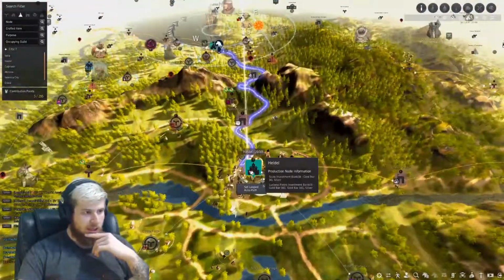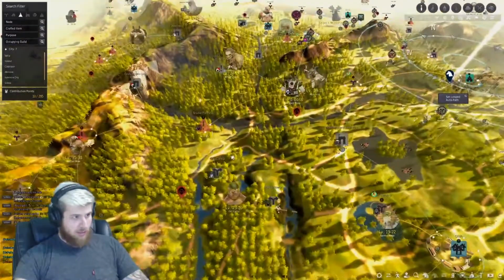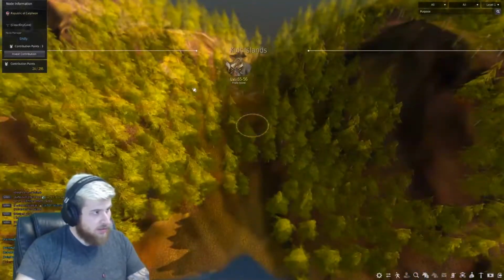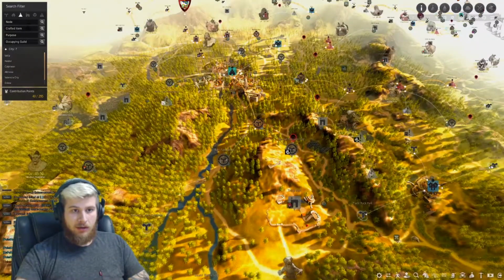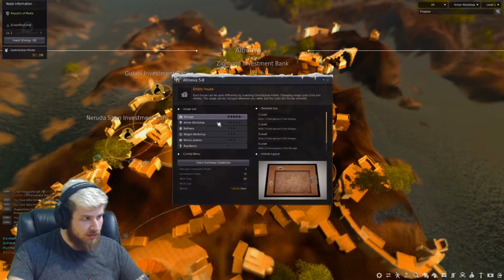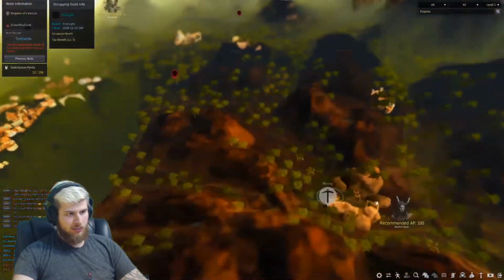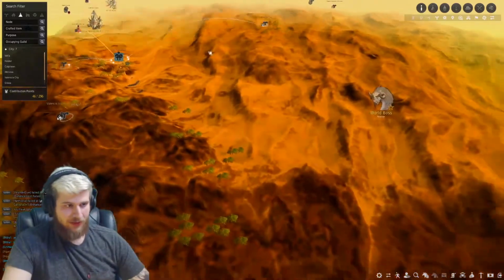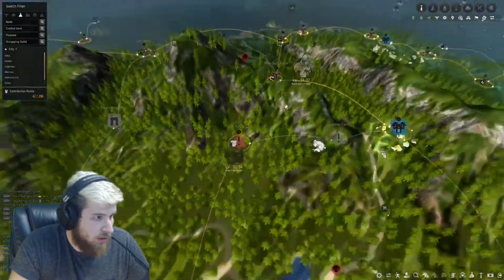Black Desert Online Node Guide 2020 Part 1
By popular demand from my guild here is a basic node guide in 2020 to get you started making money in black desert online.

Credits:
Thumbnail: NA Family name Fimeira